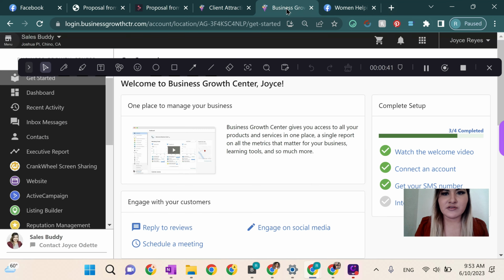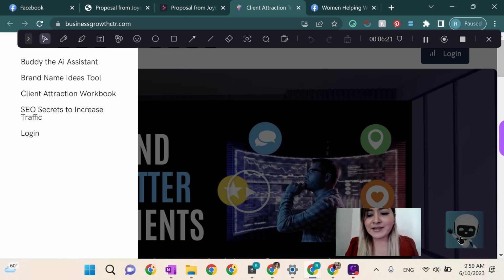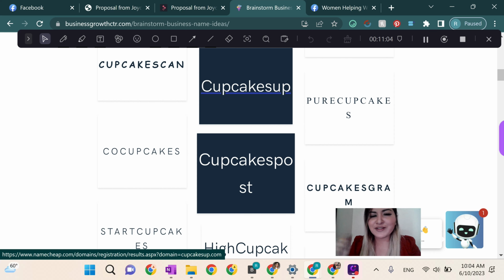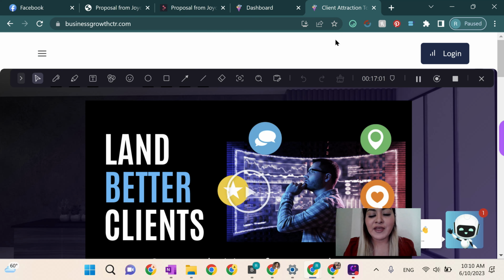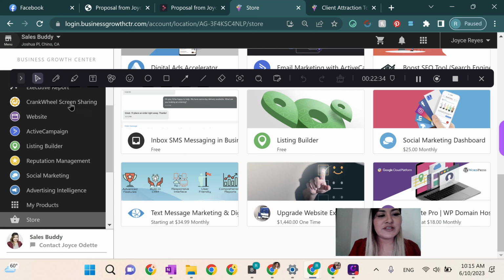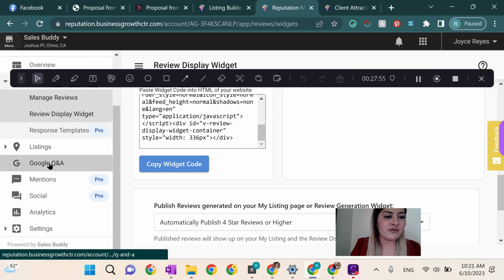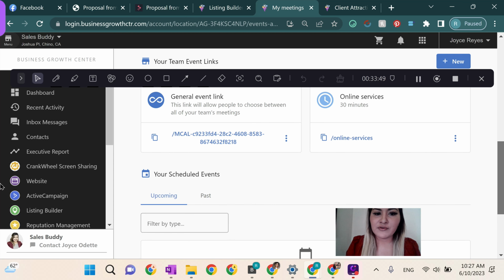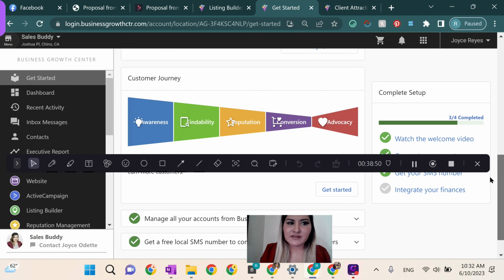Sales Buddy App Demo - Client Attraction Tools + Ai Assistant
Get an Exclusive Preview of the Client Attraction Tools in the app and meet Buddy, your new Ai Sales Assistant!

🧐 41% businesses don't know what's working because the data is too complicated or not easily accessible
⚡90% of those who adopt Ai report feeling significantly more productive
🙌 This Business Growth App is fully equipped with the latest in tech, built by The Tech Queen who studied Technology in Harvard University with 15 years of Sales experience and is about to launch in Tech Week Los Angeles 2023.
💻 Experience a live demo of the Business Growth Center Dashboard, tools and Ai Assistant designed to help you boost Sales. This app comes with powerful Client Attraction Tools built-in, designed to help you attract more clients and increase your sales.
🛠️ During the demo, you'll get a chance to see the tools in action and learn how they can help you grow your business.

You'll also get to meet Buddy, our Sales Assistant powered by Ai🤖. Buddy is a friendly and knowledgeable assistant that can help you with many of your sales and content creation needs.
Some wins from Beta testers so far:
- Under $200k month #1 to $1.5+ Million in month #3 for service-based business in Southern California
- Decreased Cost-per-conversion by 64% for a small business owner
- Landscaper raises prices and doubles profit, named Best Landscaper in service area
- Brand new hair stylist makes $20k in first month of services
- 8 Psychologists booked out 3 months in advanced for more than 1 year

to get access, learn more about the tools, dashboard, to chat with Buddy and view resources designed to help you take your business to the next level.